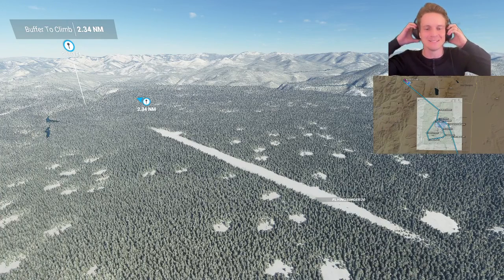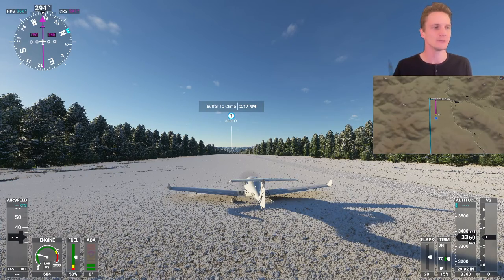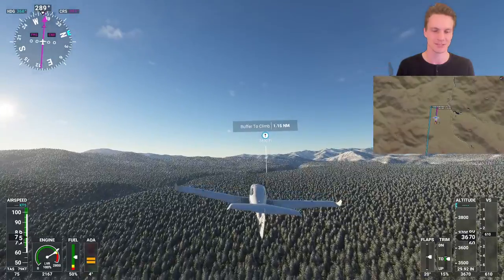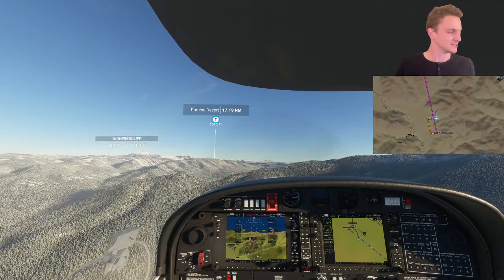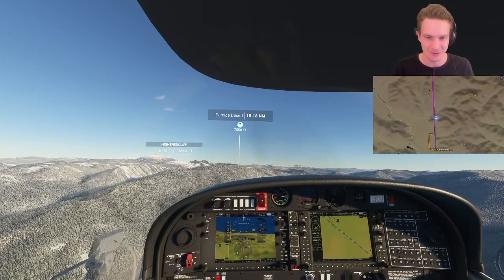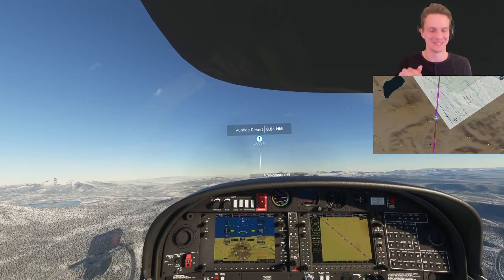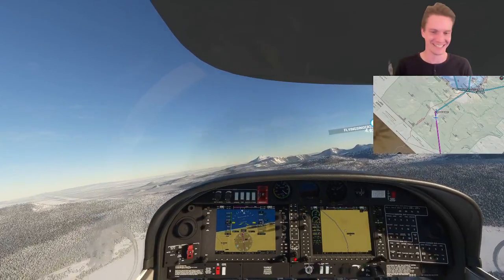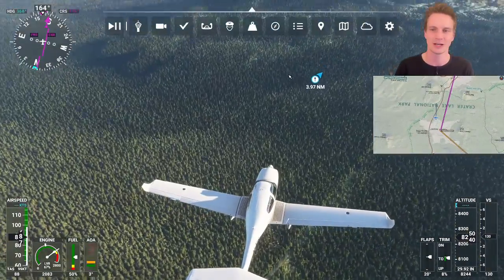Crater Lake National Park